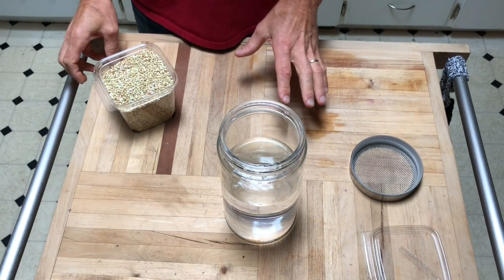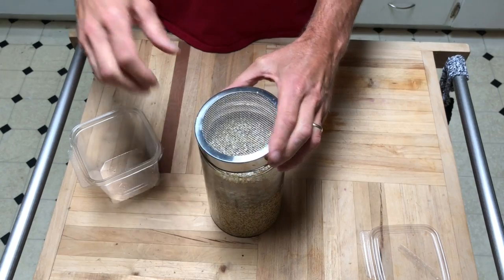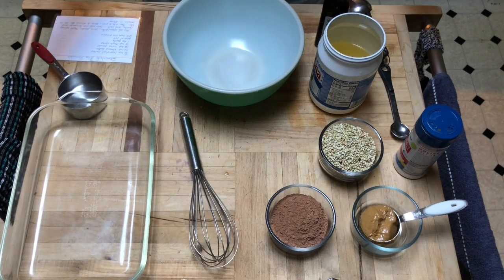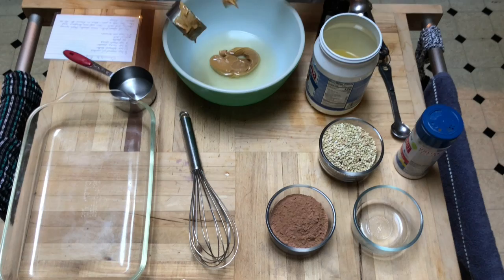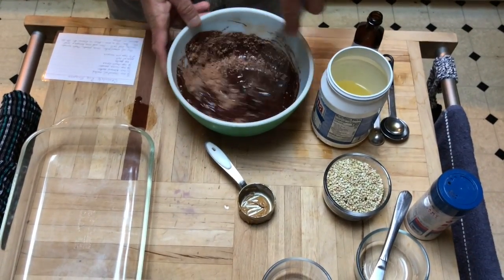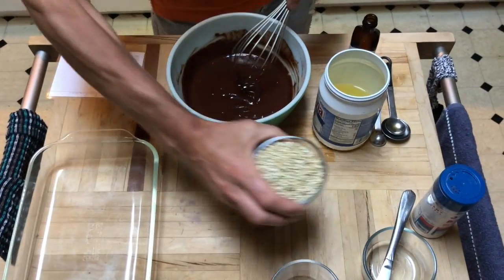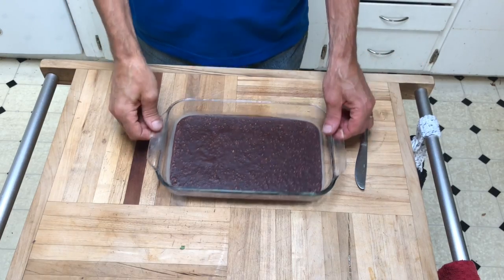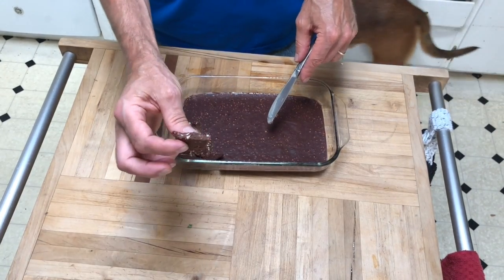almost raw crunch bar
This video is about almost raw crunch bar